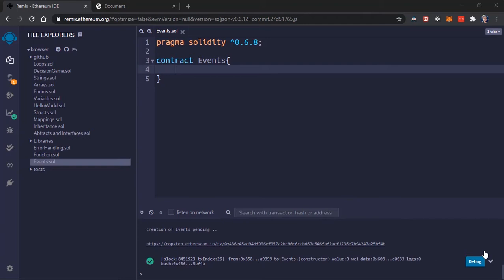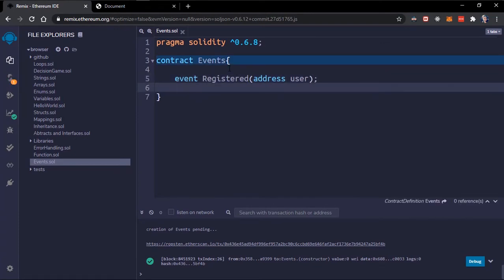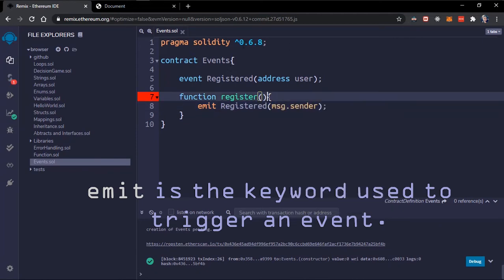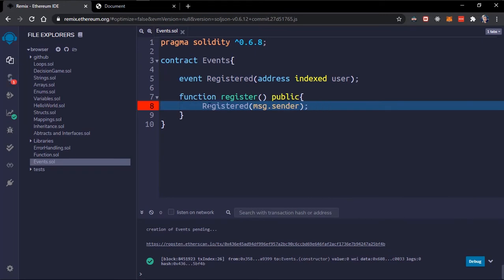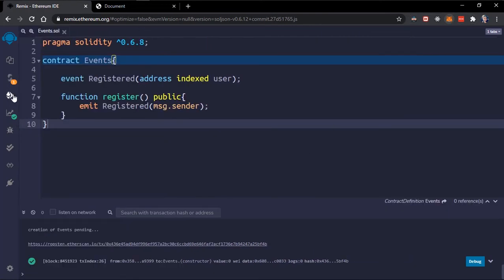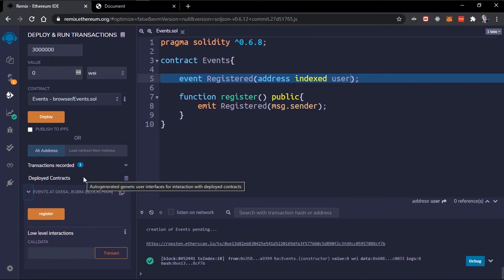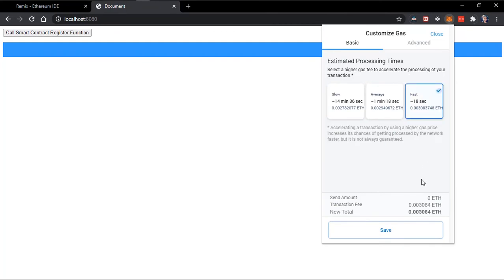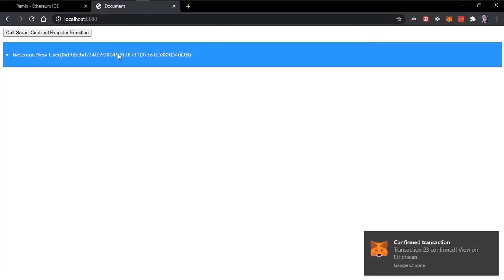Events - Learning Solidity #15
In this video we would talk about letting the front-end or outside world know when a function is being called using Solidity Events.

⌚️ Timestamps ⌚️
00:00 - Introduction
00:27 - Declaring an event
01:00 - emitting an event
01:20 - indexed keyword
04:25 - End Screen

⭐ Tags ⭐
- Isaac Frank
- Solidity Events
- Events
- Solidity
- Web3JS
- JavaScript